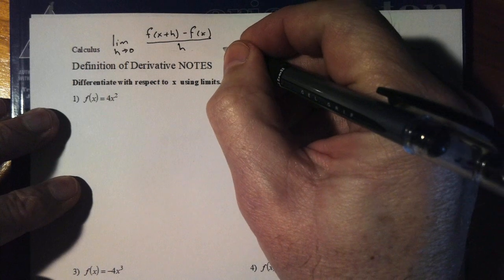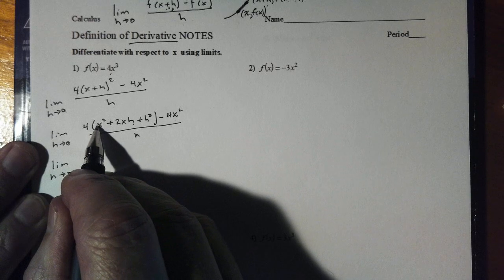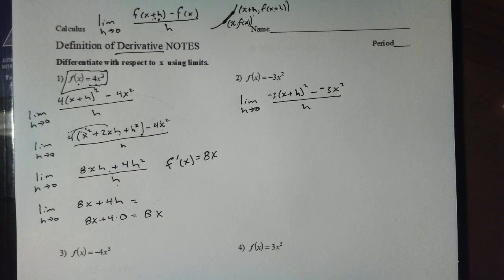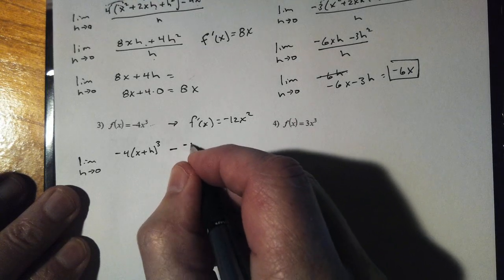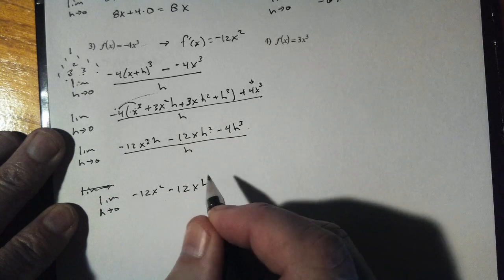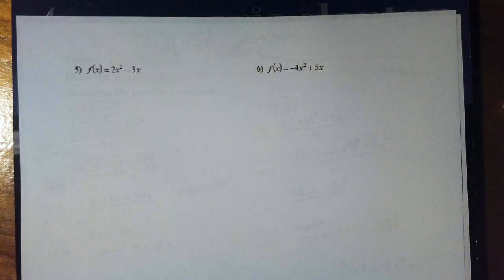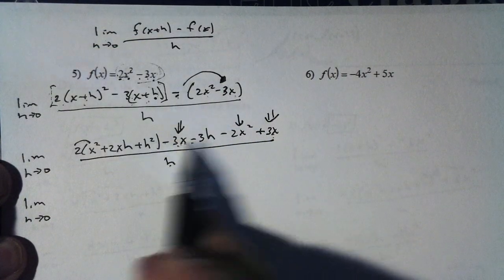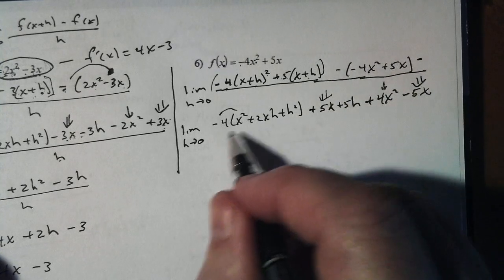Definition of Derivative Notes: Part 1